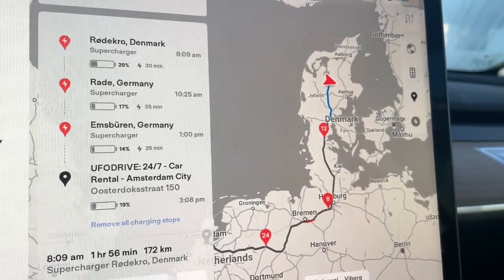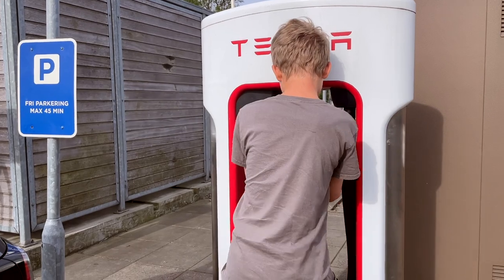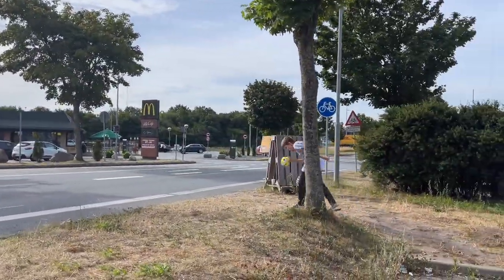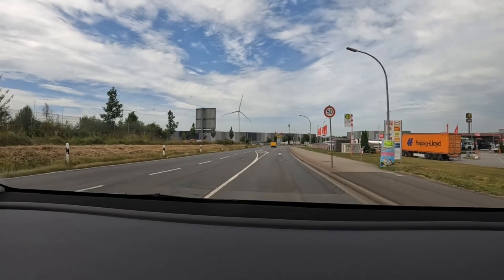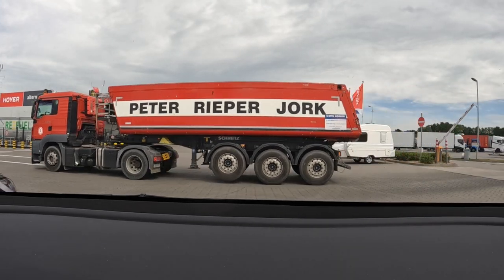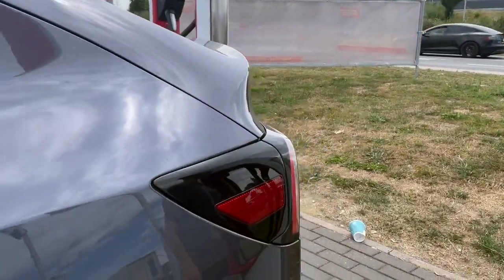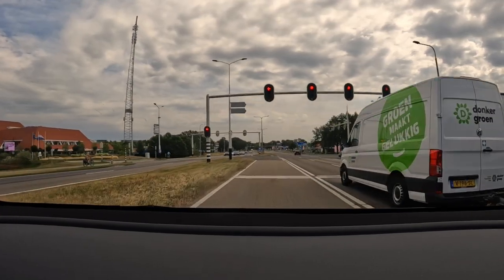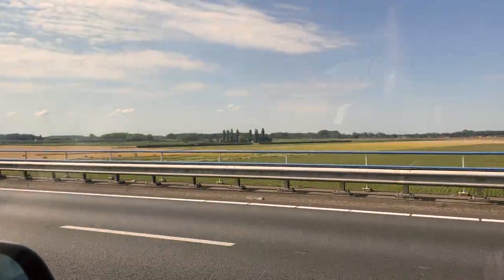Racing a Tesla Model Y on the AUTOBAHN to Return Our Rental on Time - Denmark to Amsterdam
We finally drop our third and final episode of our Tesla Model Y European Adventure. This road trip features Viborg Denmark to Amsterdam Netherlands along with Supercharger stops along the way. Of course we eat some McDonalds (a few times) Most of our day was spent on the Autobahn in Germany.

We cover topics like:
Tesla
Tesla Cybertruck
Cybertruck
Model 3
Model Y
Performance
Supercharging
Superchargers
V2 Supercharger
V3 Supercharger
Urban Supercharger
Software Updates
Tips
Trips
Road Trips
Elon Musk
How to
Tricks
Chademo
CCS
Adapters
J1772
EV Charging
FSD
Full Self Drive
Sentry Mode
Sentry Mode Live Cam
Wall Connector
Mobile Connector
Nema 14-50
Accessories